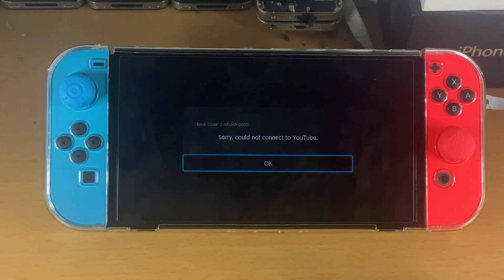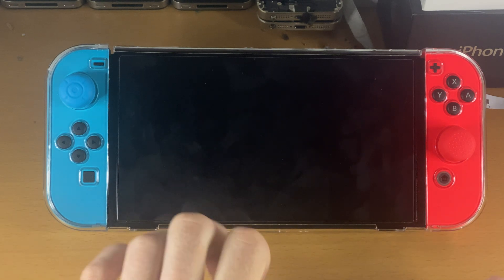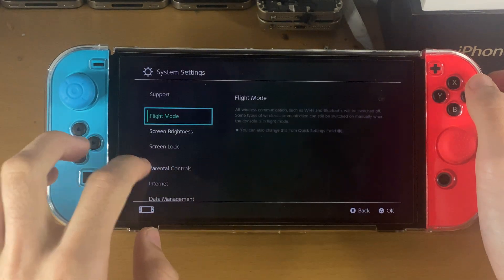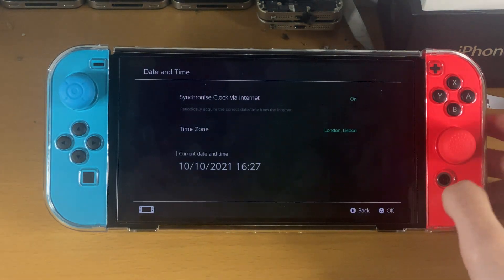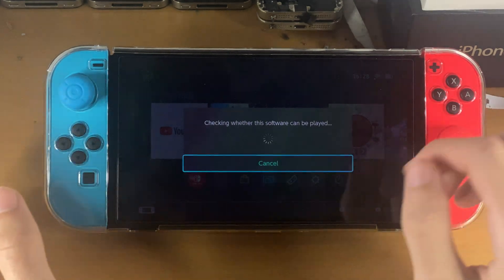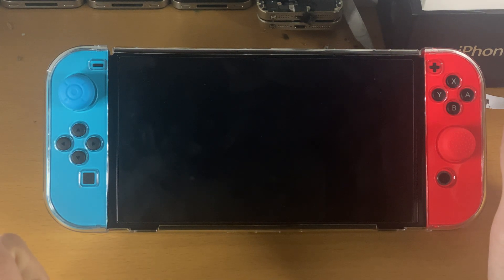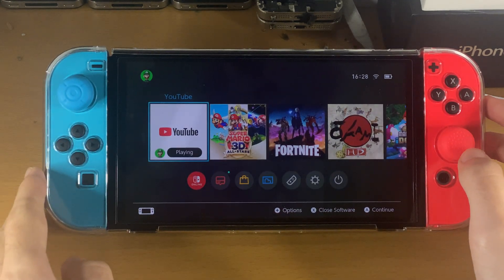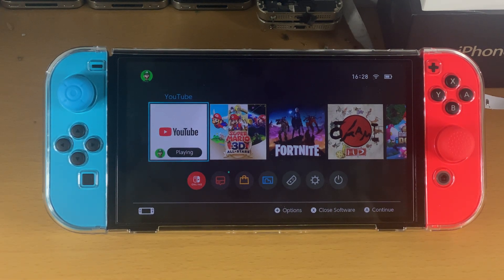How To FIX YouTube Error 2-ARVHA-0000 Could Not Connect To YouTube on Nintendo Switch OLED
How To Fix YouTube NOT Working on Nintendo Switch OLED | Fix YouTube Error 2-ARVHA-0000 on Nintendo Switch OLED! Do you own the Nintendo Switch OLED, but while opening the YouTube App receive the Error 2 ARVHA 000? If so, this video is for you! I will show you how to fix YouTube Not Working, by solving YouTube 2ARVHA0000 Error in this tutorial. The process to fix this error is very easy, just make sure to watch this guide until the very end.